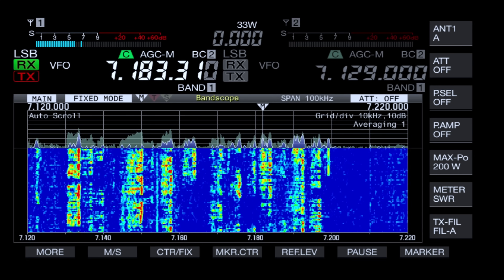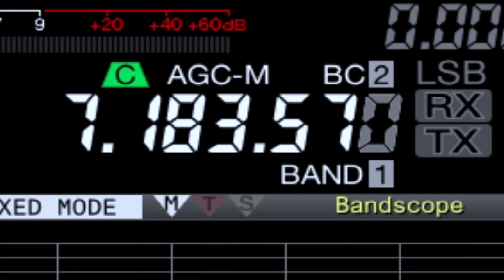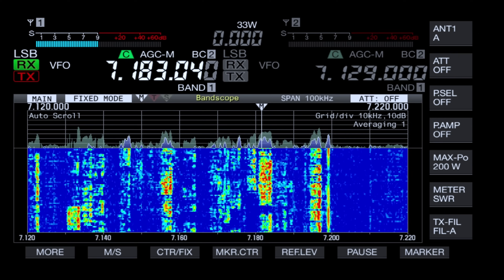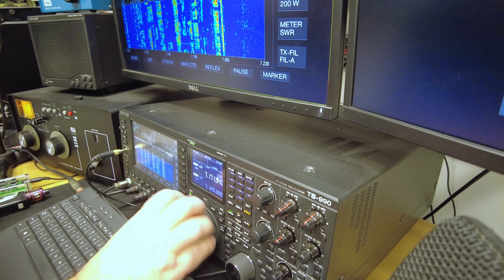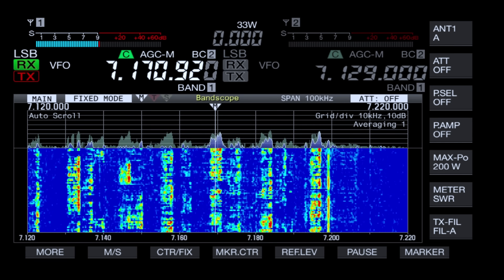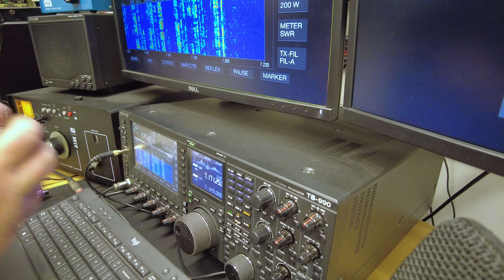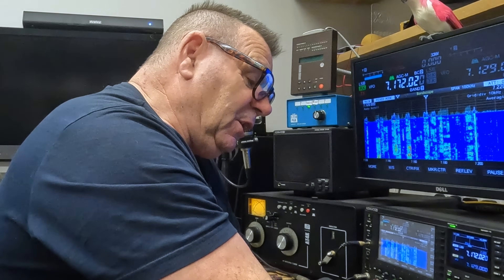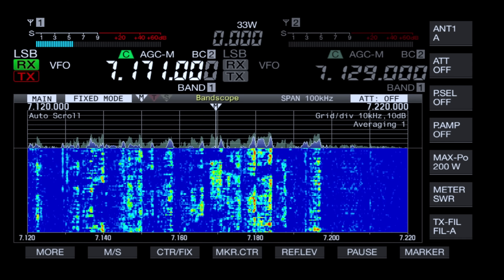Tuning in SSB Signal for Newbies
Tuning in an SSB signal on HF / shortwave for the first time as a new ham radio operator can be a bit of a challenge. Maybe I can explain a few tips and give you a challenge. Callum.